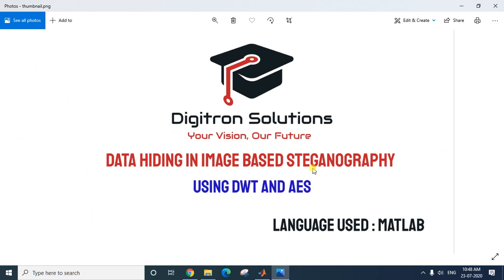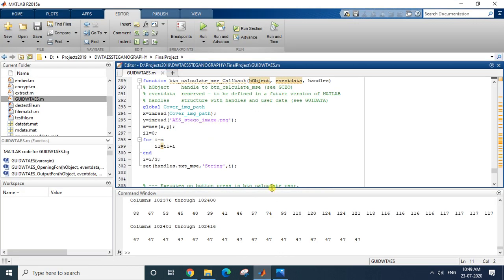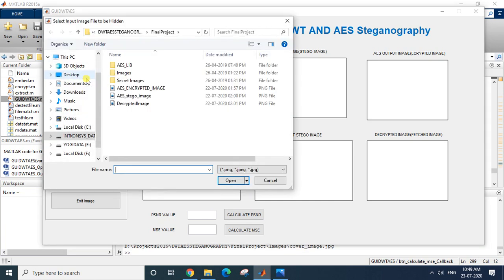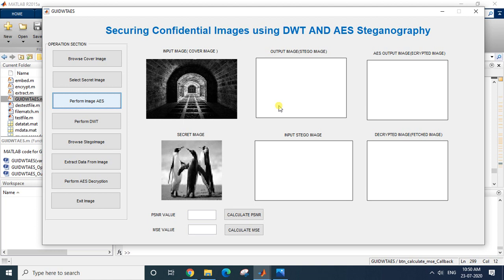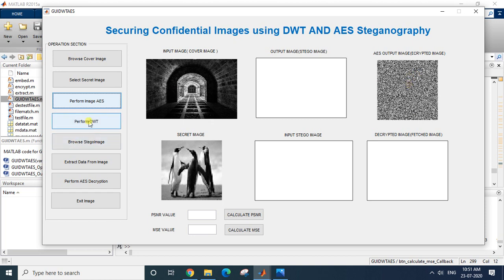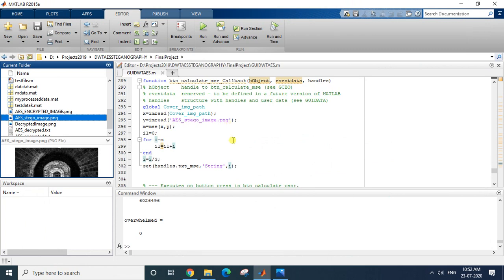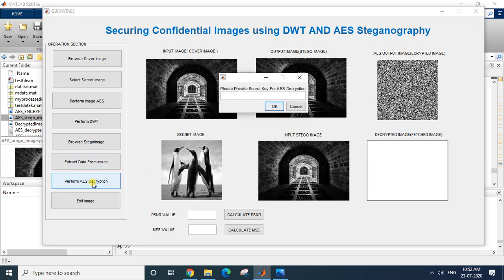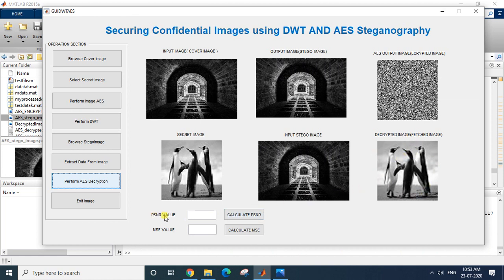IMAGE BASED STEGANOGRAPHY USING DISCRETE WAVELET TRANSFORM AND AES ENCRYPTION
Project Objective.

Steganography is the art of hiding the existence of data in another transmission medium to achieve secret communication. The steganography is used for secure communication. In this paper we propose a Discrete Wavelet Transform (DWT) based high capacity steganography using coefficient replacement with increased security by adapting an encryption of payload Image. The Haar and biorthogonal DWT is applied separately on cover image and Advanced Encryption Standard (AES) with modification is applied on payload to convert payload image into an encrypted image. The resulted coefficients of payload image are embedded inside the high frequency bands of cover image. The new concept of replacing HH sub band coefficients by encrypted payload is introduced to generate intermediate stego image. It is observed that the capacity and security are increased in the proposed algorithm compared to existing algorithms.

Proposed Technique
In this research, Discrete Wavelet transforms have been presented.
The secret text is transformed to its  Corresponding  wavelet  coefficients  so  the  cover  image.  The  proposed  technique  steps  are  the following:
- Read the cover image.
- Transform the cover to its wavelet coefficients using 2D DWT.
- Read the secret Image.
- Apply Advance Encryption Standard(AES) to the secret image and encrypt the image.
- Substitute each data in the encrypted secret image to its corresponding ASCII code.
- Transform the ASCII code values to the wavelet coefficients using 1D DWT.
- From step 2, take the HL and HH wavelet coefficients as cover coefficients, which are used, later in the hiding process.
- Classify  the  HH  wavelet  coefficients  of  the  cover  and then save the positions of the three coefficients types.
- Classify the wavelet coefficients of the text (obtained from step 5)
- Substitute the HH wavelet coefficients of the cover with the wavelet coefficients of the text in way. From this step, the stego-pixels are generated.
- Save the message length within HL.
- Find the rows of HL matrix that contains coefficients to hide the positions of stego-pixels.
- Generate the stego-image by applying the inverse wavelet transform on the LL, LH, stego HL, and stego HH wavelet quarters.